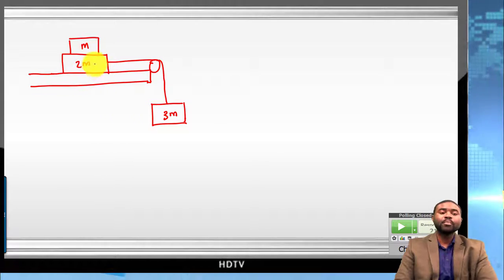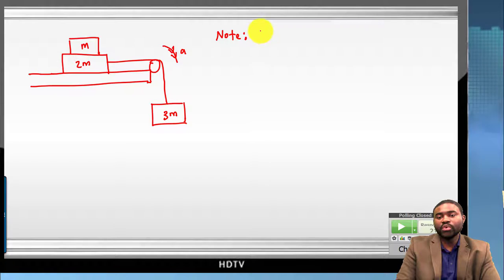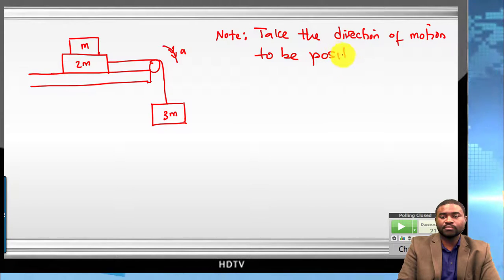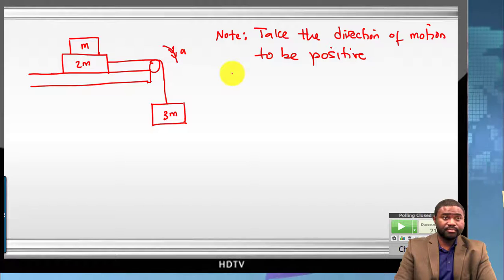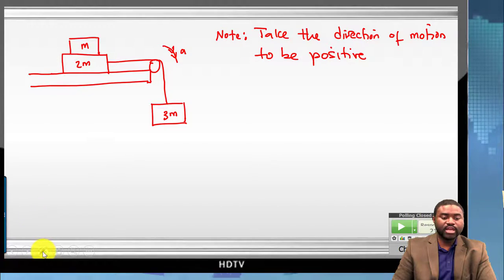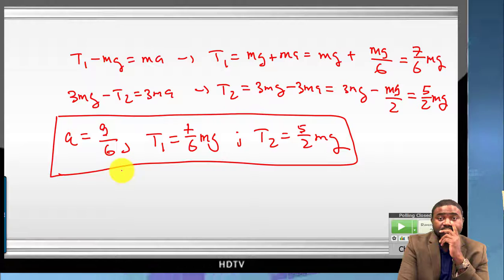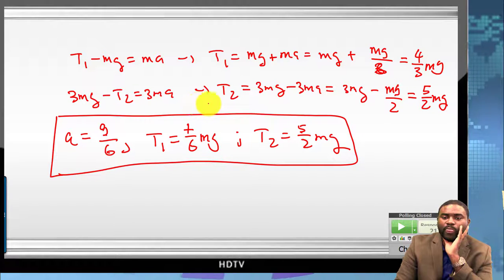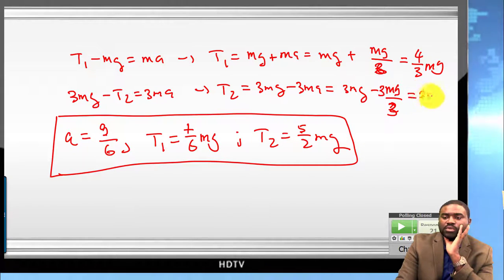Systems and Interactions: Pulleys and Blocks